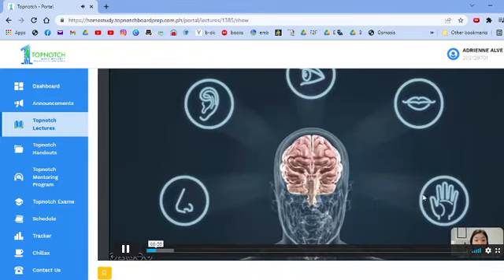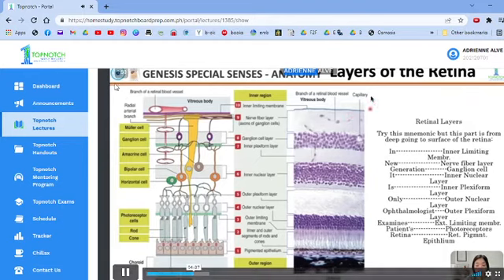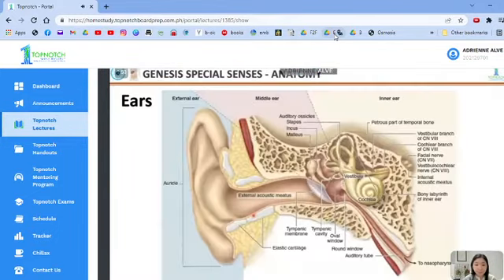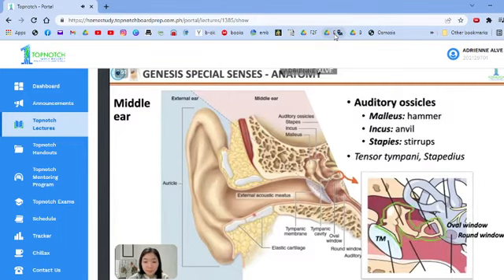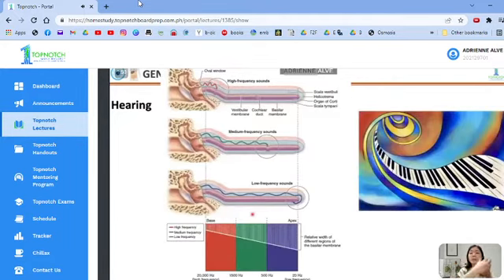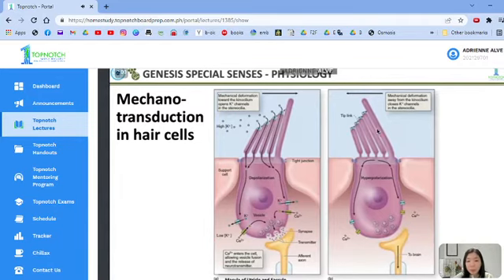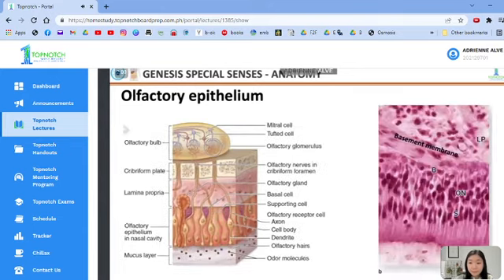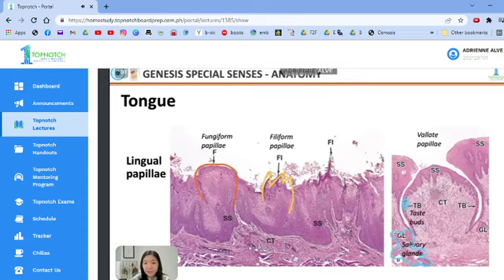OSI Special Senses Part 1